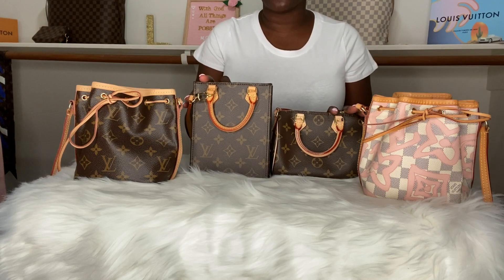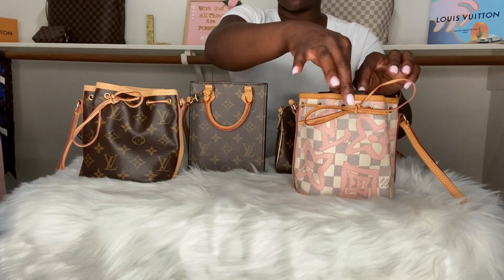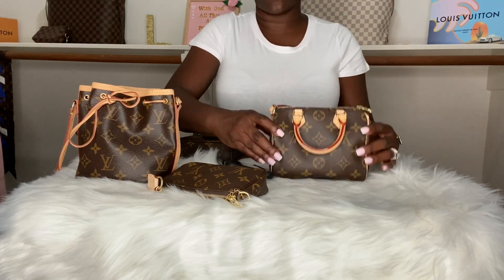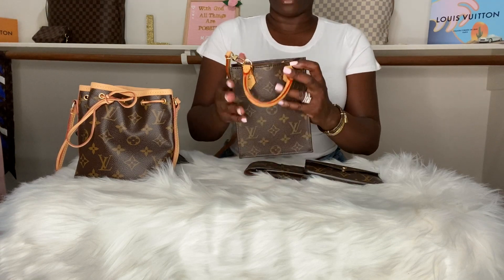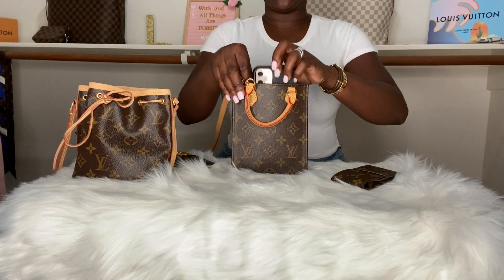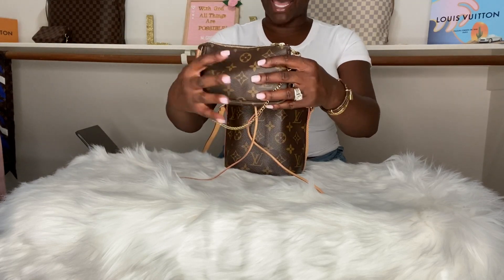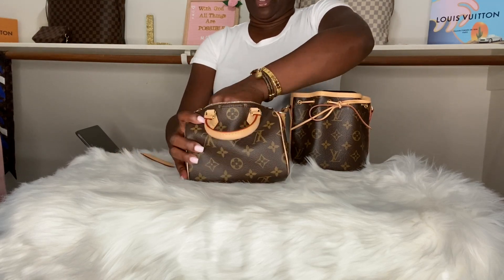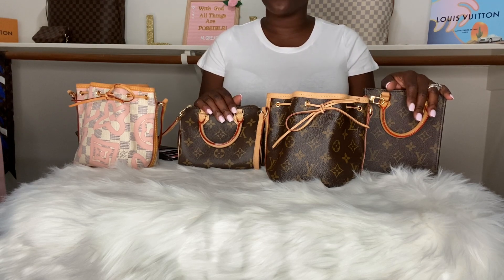WHAT'S IN MY BAG? | LOUIS VUITTON NANO NOE, NANO SPEEDY AND PETIT SAC PLAT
Hey my LV Lvoers! What's in my bag? I'm bringing out my Louis Vuitton Minis that I truly adore. I will go talk about:

* The LV Tahitienne Nano Noe
* The LV Nano Speedy
* The LV Petit Sac Plat
* The Monogram Nano Noe

If you would like for me to review a bag or have a special request